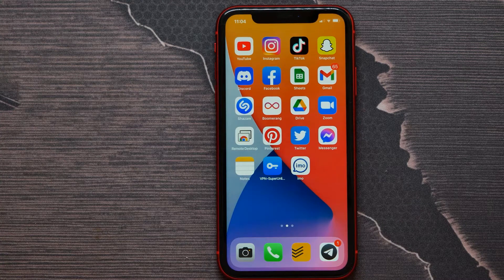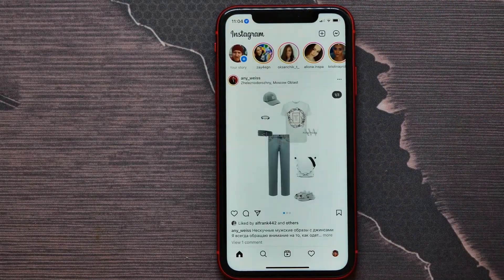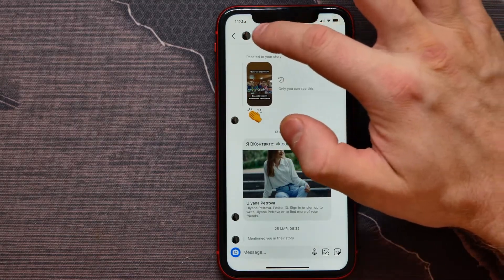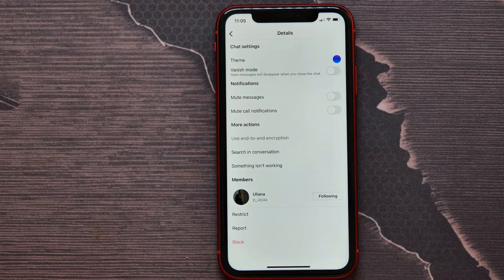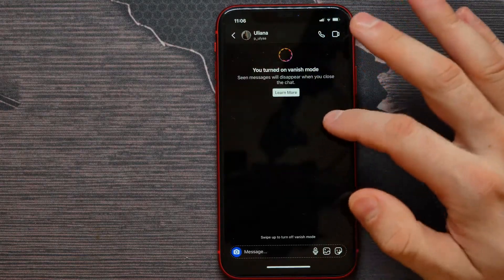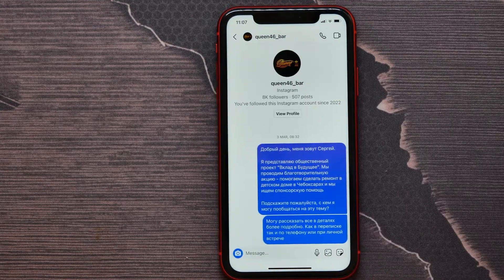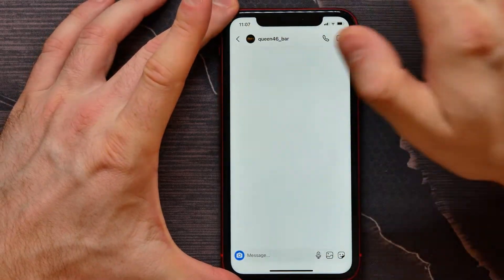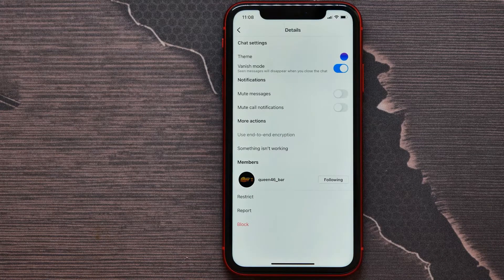How To Enable Vanish Mode in Instagram on Your iPhone [2022] Works on iPhone 13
In this video i show simple way How To Enable Vanish Mode in Instagram on Your iPhone